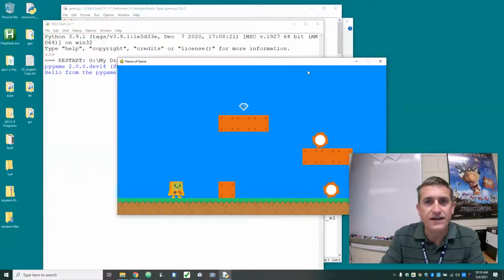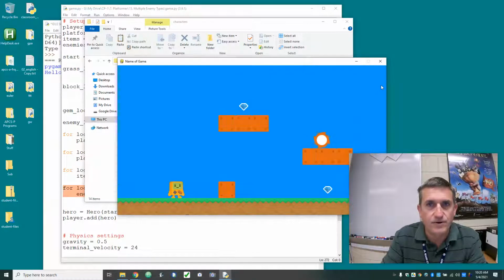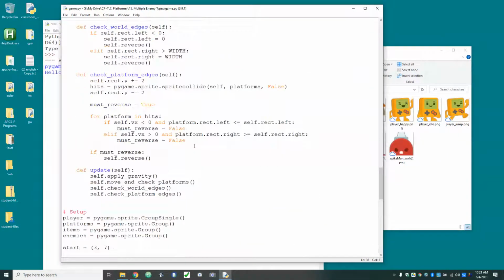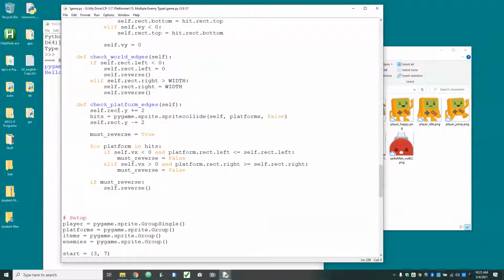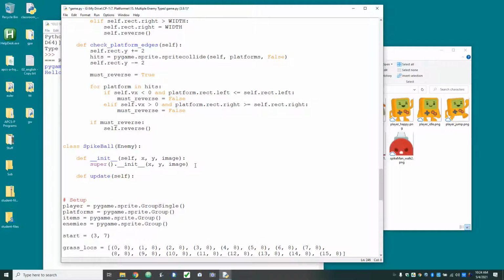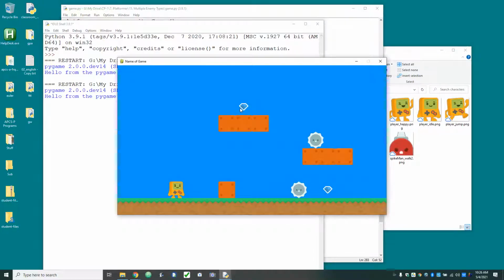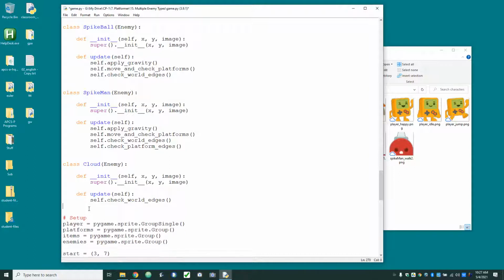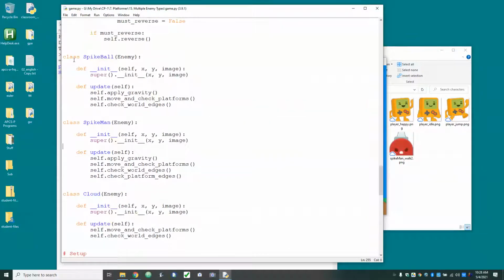15. Extending the Enemy Class